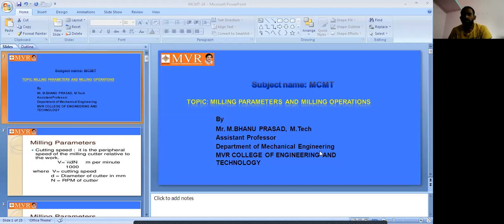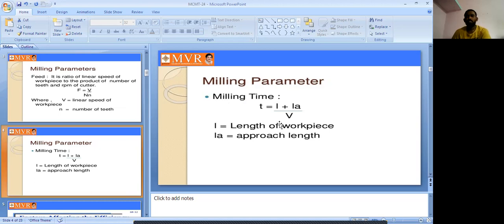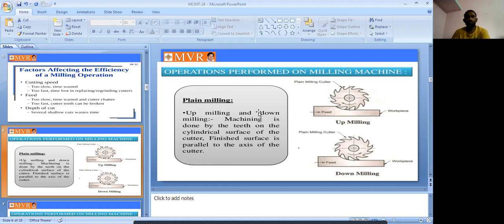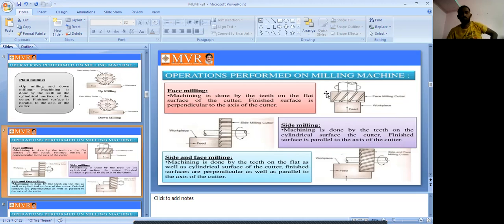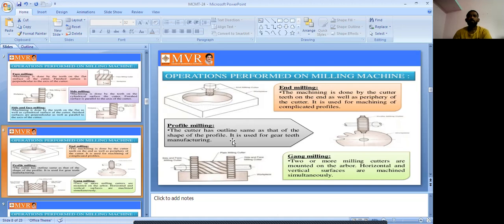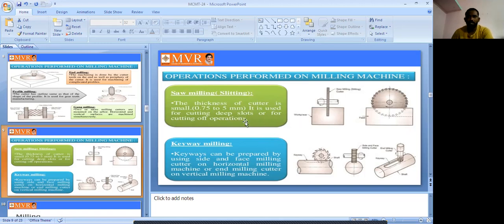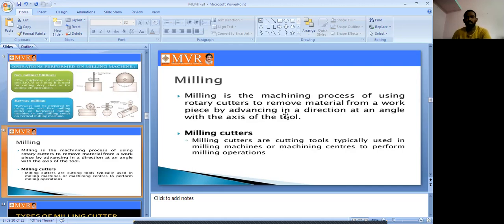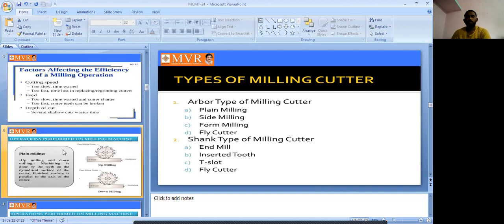mech-2-2-class-41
milling parameters and milling operations